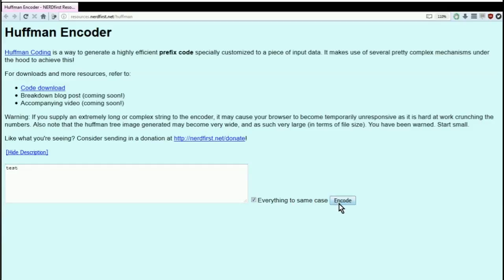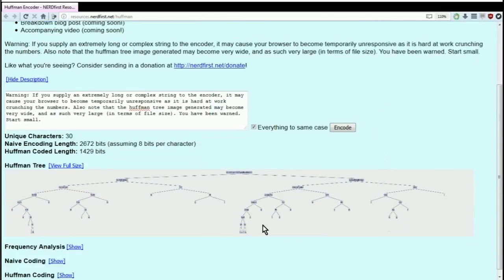NERDfirst Update #3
Huffman Encoding and Playlists - That's what I have for you this week!

= 0612 TV =
0612 TV, a sub-project of NERDfirst.net, is an educational YouTube channel. Started in 2008, we have now covered a wide range of topics, from areas such as Programming, Algorithms and Computing Theories, Computer Graphics, Photography, and Specialized Guides for using software such as FFMPEG, Deshaker, GIMP and more!